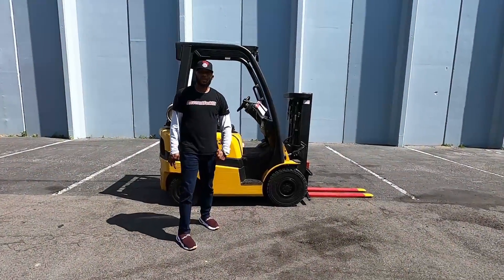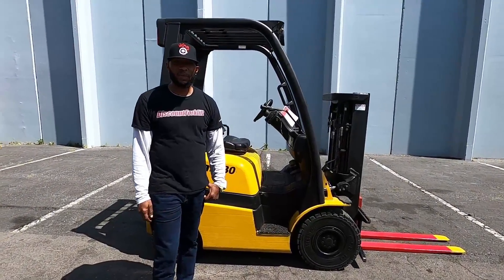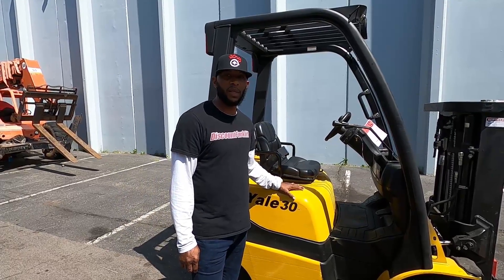YALE GLP030VX 3,000lb LP (Propane) 809M - Forklift for Sale